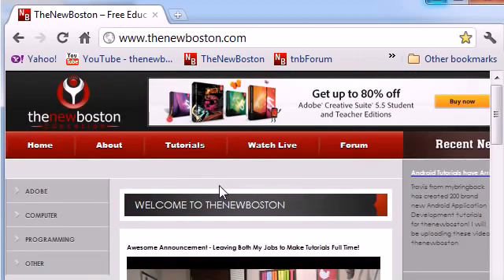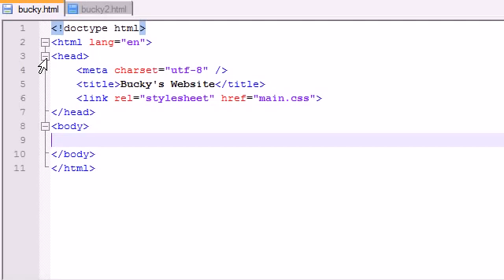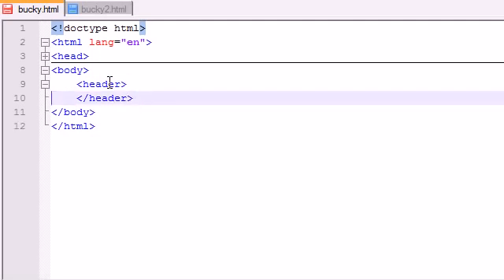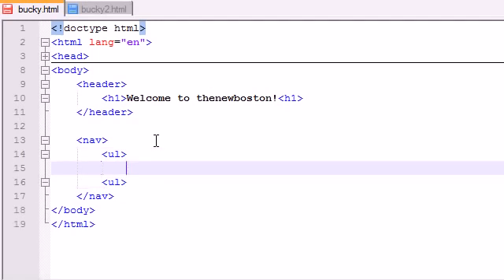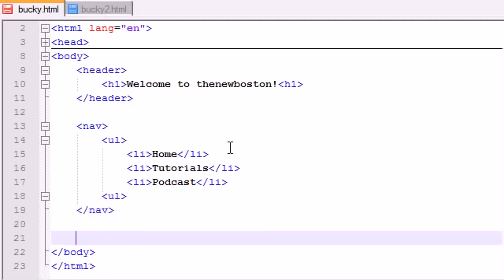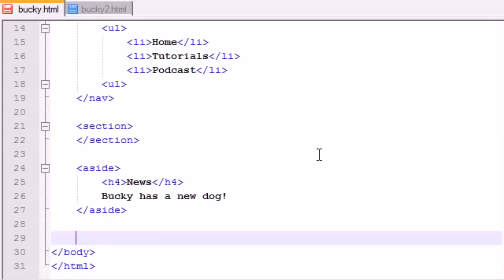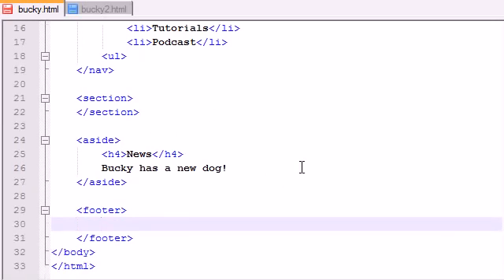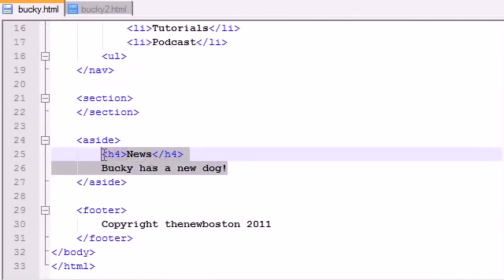HTML5 Beginners class for web developers.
This is a HTML5 tutorial for beginners in web developing